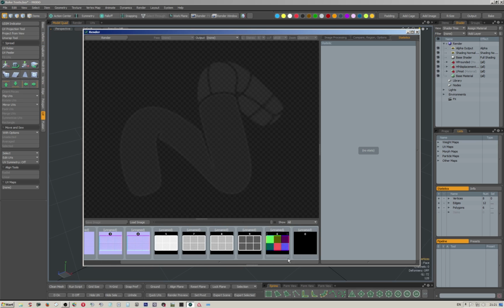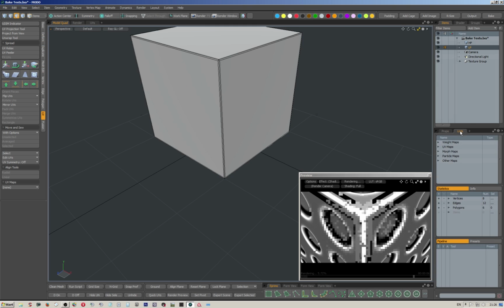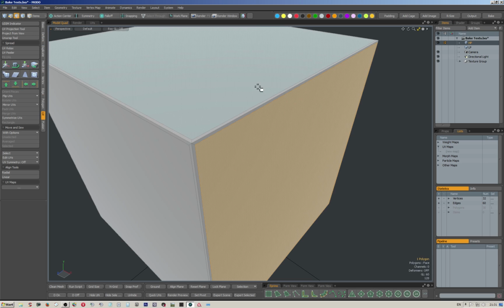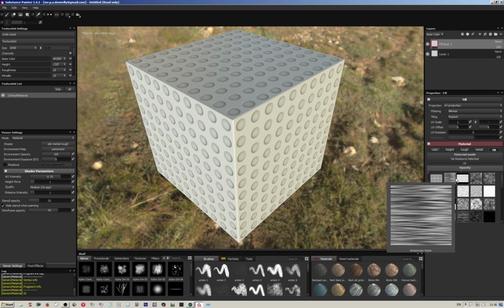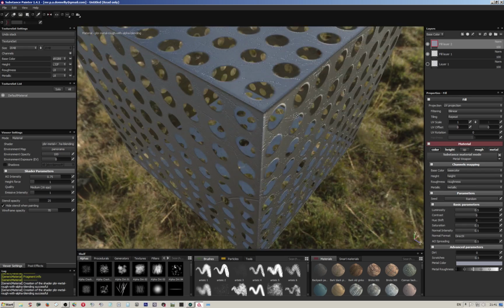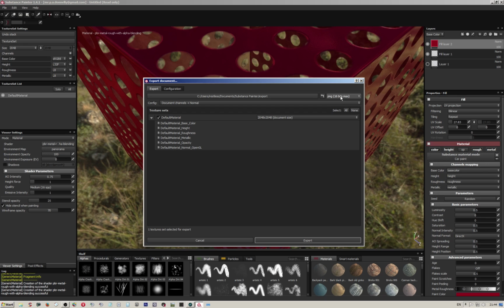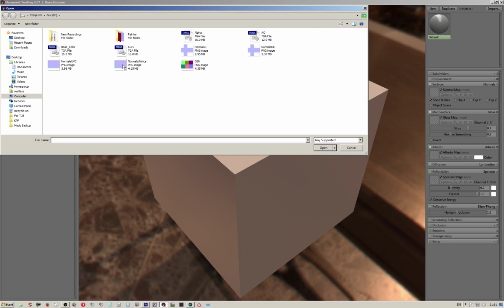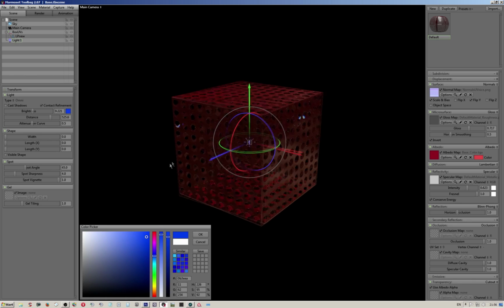Low poly to low poly enhancements part2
Part 2 on how to bake detail from a "fake" high poly to a low poly mesh.

music from Hangover Hotline - Lamebrane (bass drive)